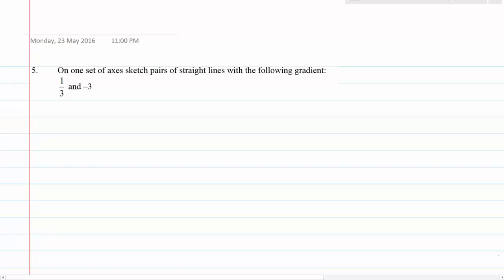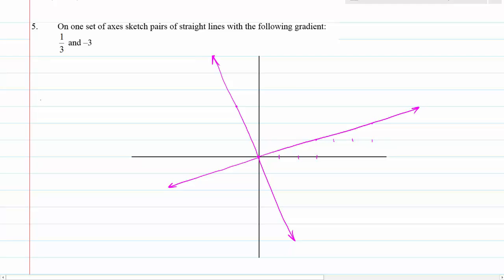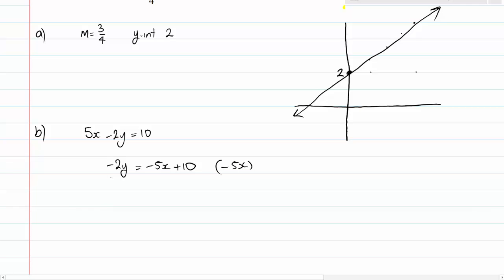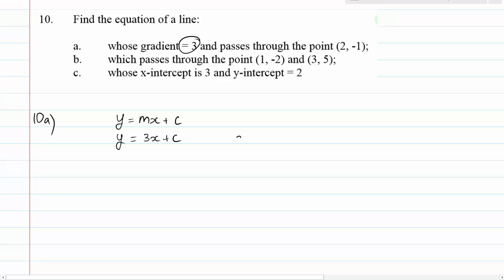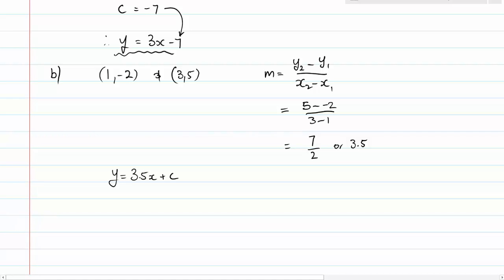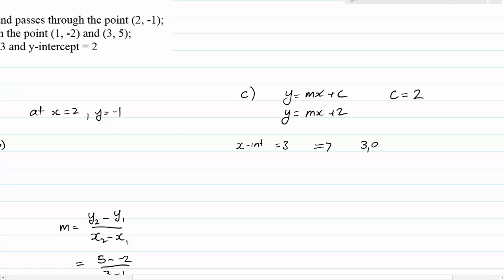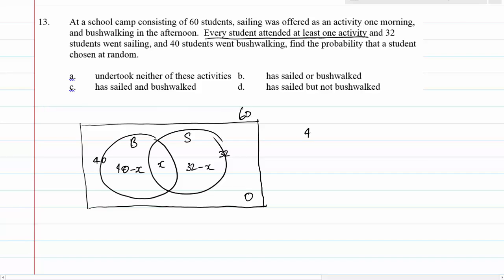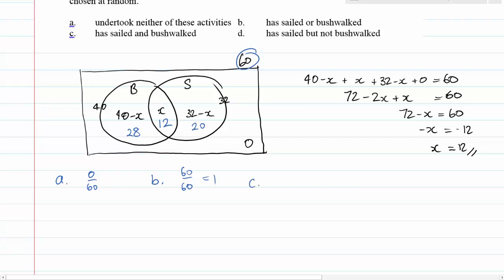12MA T2RevSheet Part 1